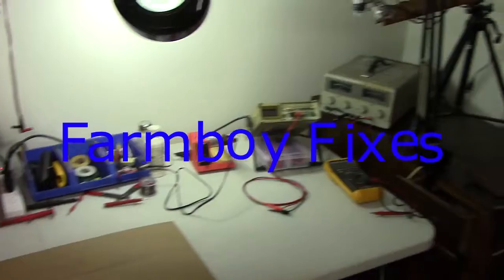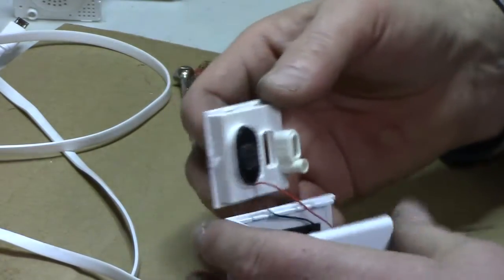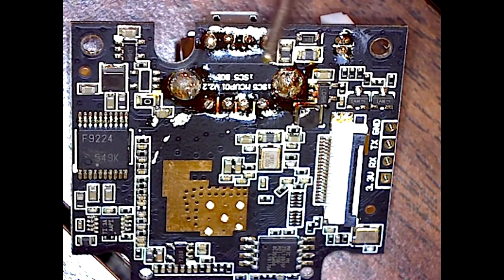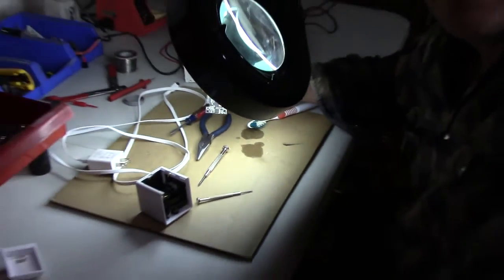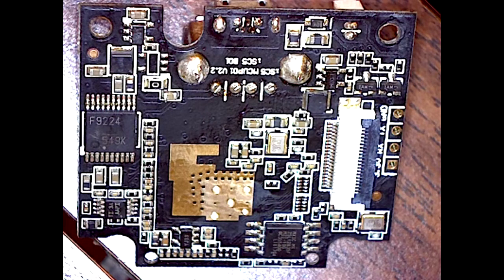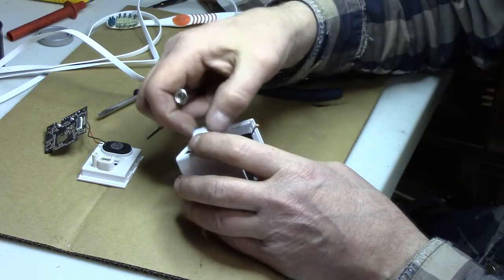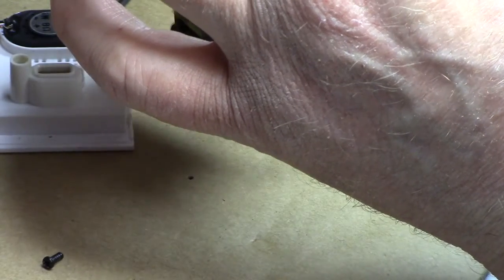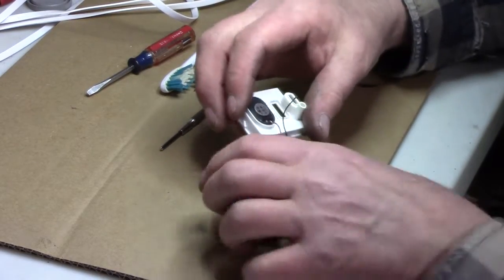My ISmart alarm Spot camera stop working...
After 5 years, my Ismart Sport camera failed to work